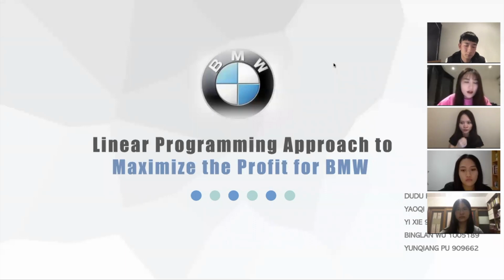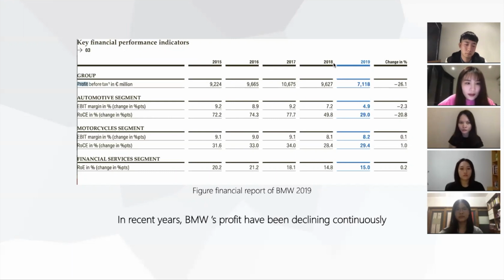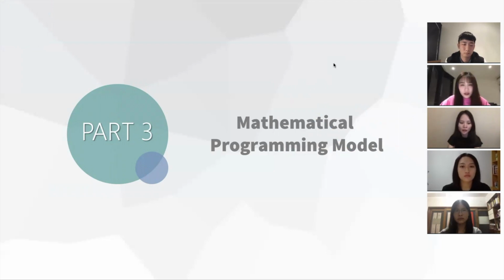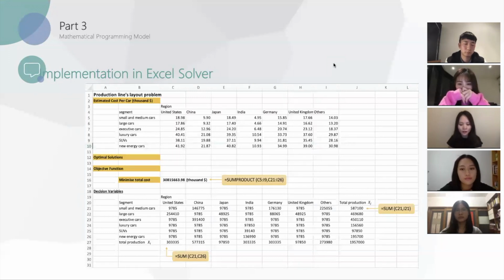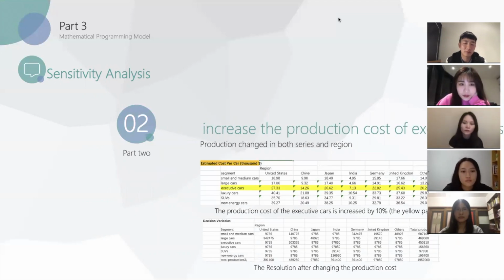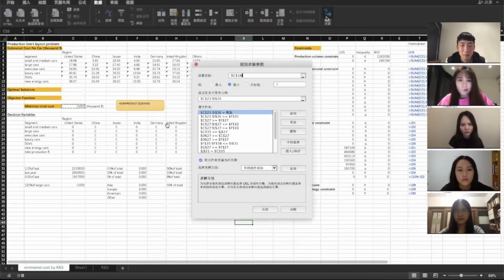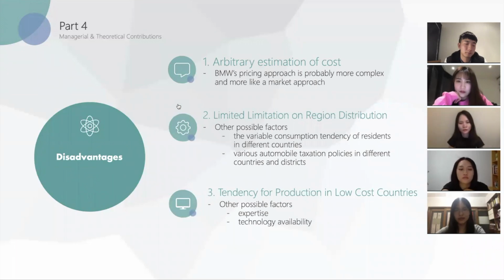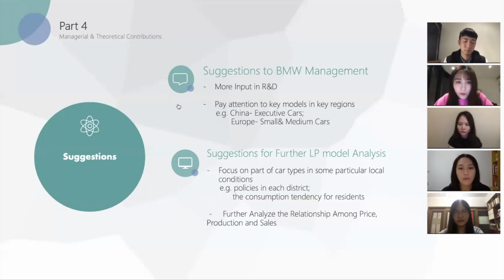University of Melbourne Business Analysis & Decision Making Assignment2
DUDU PAN 1163688
YAOQI LIU 953957
YI XIE 967005
BINGLAN WU 1005189
YUNQIANG PU 909662